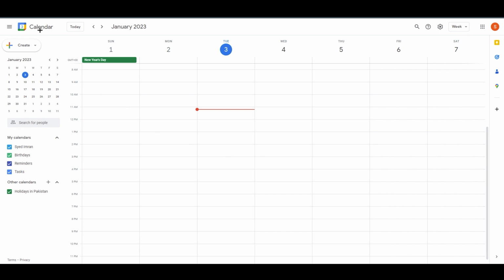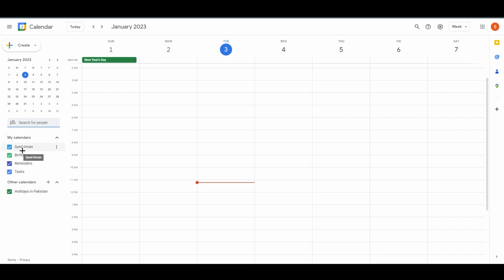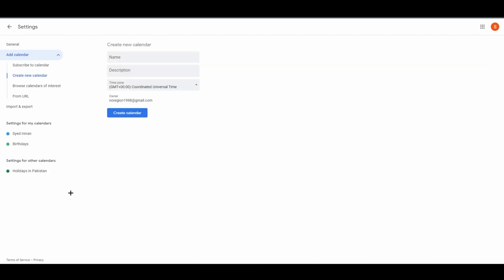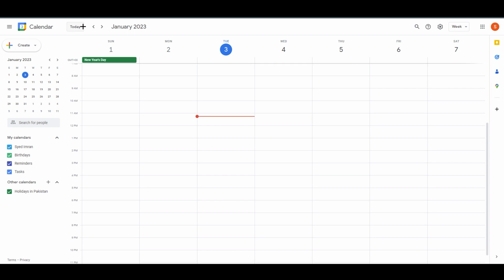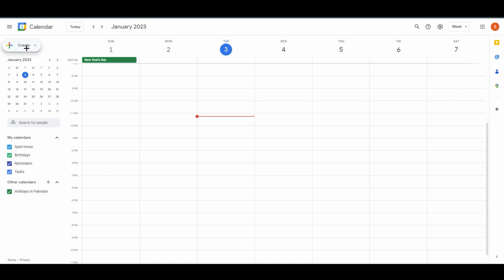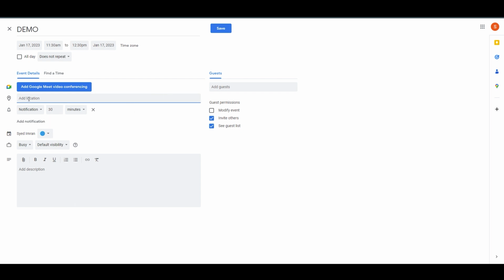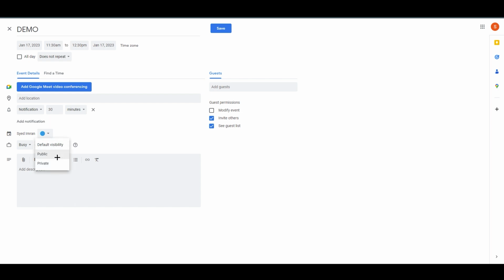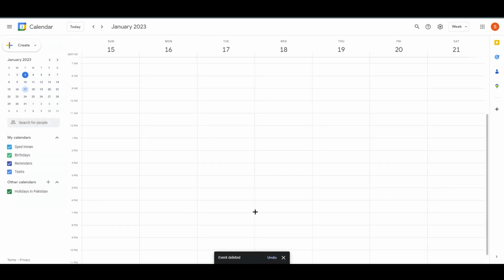How to use Google Calendar - Step by step tutorial for Beginners